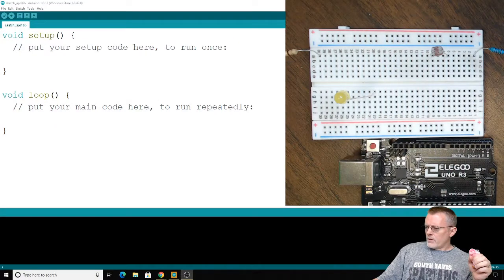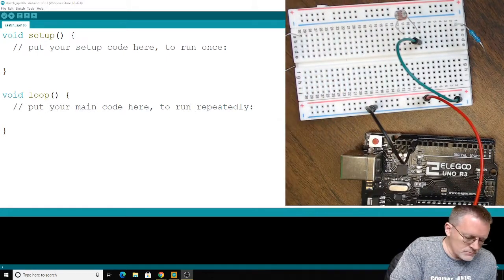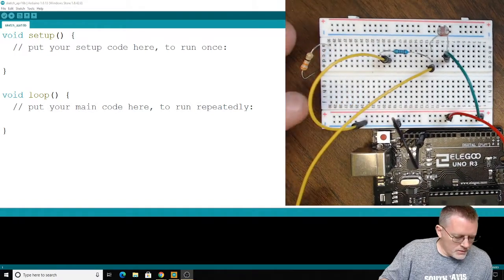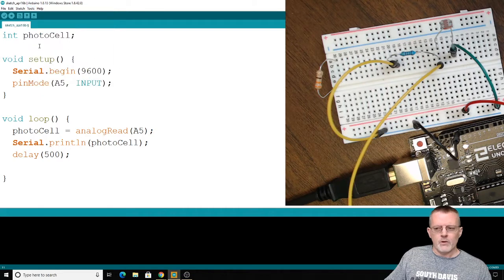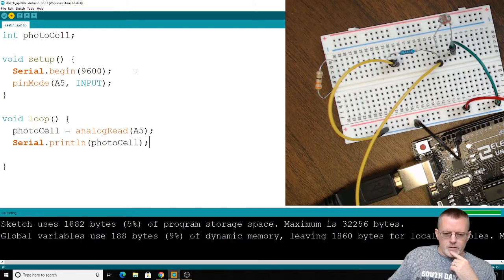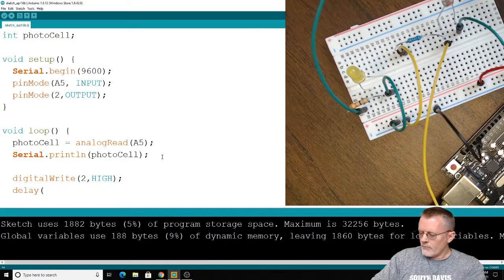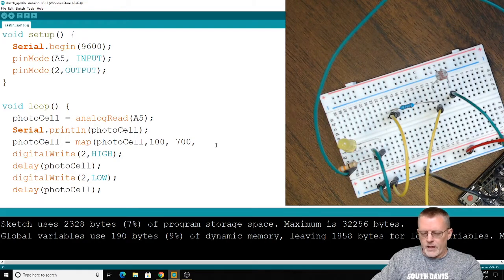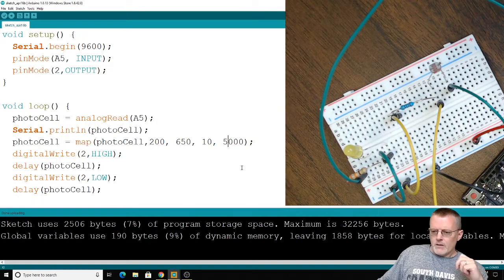Mr. Brower SDJH photocells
I am going to show you how photocells work.